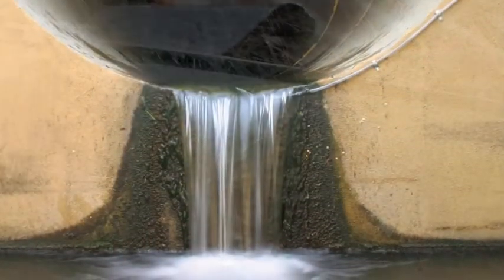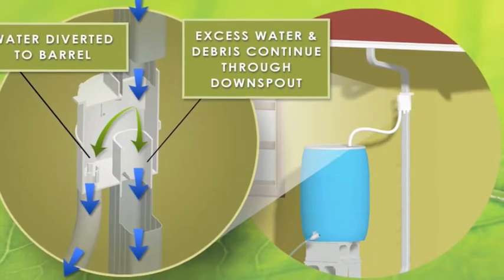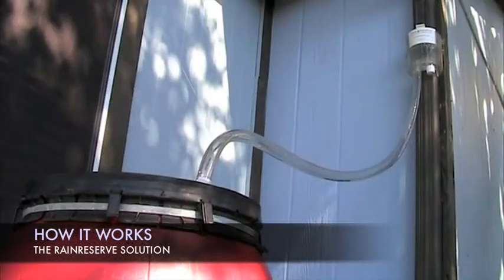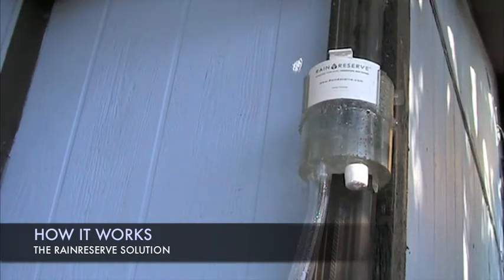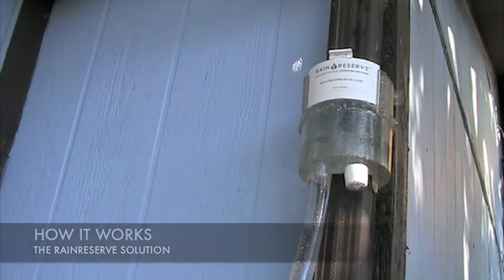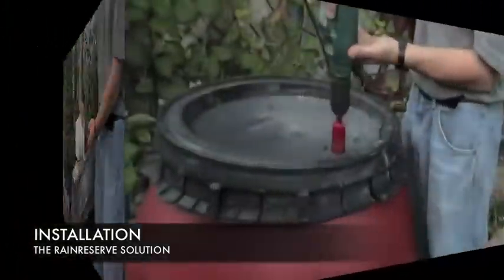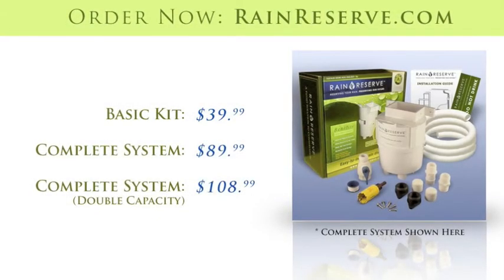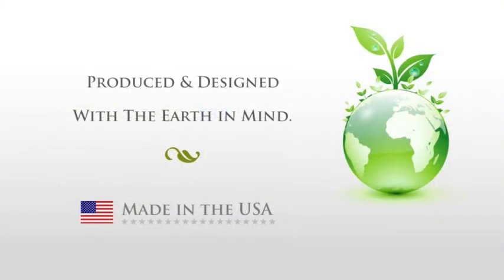Water Conservation: RainReserve Rain Barrel Diverter/Rain Diverter System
RainReserveTM is easy to install and maintain, and is adaptable to any 2"x3" or 3"x4" downspout. The RainReserveTM Rain Diverter Kits work in tandem with a rain barrel, and you can find large tanks to meet this need at many local vendors and suppliers. RainReserveTM Rain Diverter does not ship these large reservoirs for sustainability reasons, but you can view examples of suitable containers and search a
RainReserveTM Rain Diverter attaches to your downspout and diverts rainwater from your gutter system into the rain barrel while allowing leaves and other large debris to pass through the rain diverter and out the downspout. The result is naturally soft rainwater available and ready whenever you need it to water gardens and lawns, trees and houseplants, or for other non-potable uses. We have  rain barrels cheap on our website and a rain barrel locator to reduce the cost of shipping even getting your rain barrels cheaper.